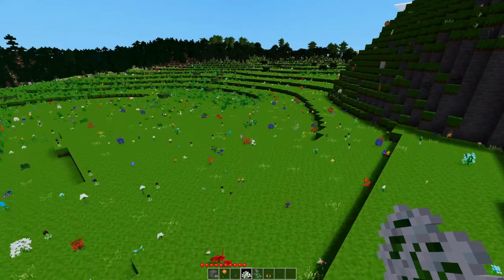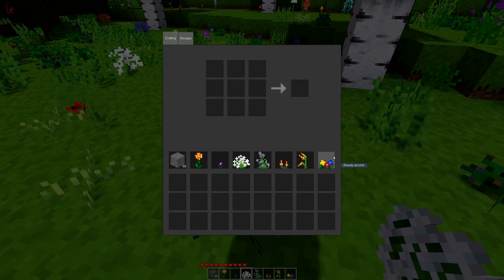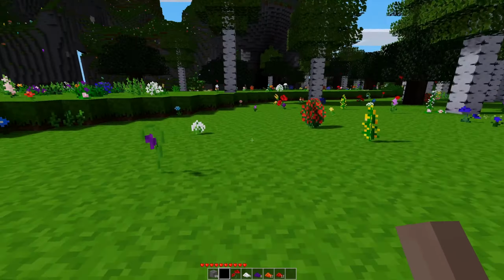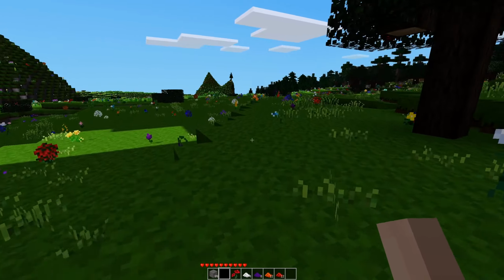Minetest Mod Review: Beautiful Flowers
Adds a slew of beautiful flowers to your worlds. Do note, the flower will only appear in terrain that is generated after the mod is added.